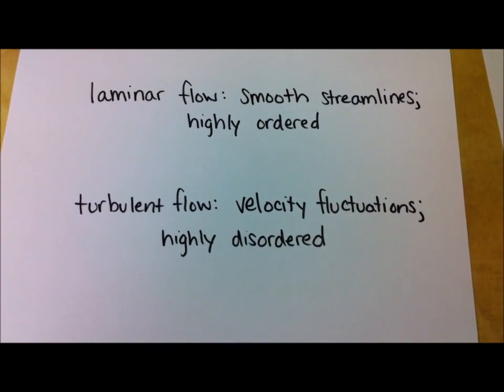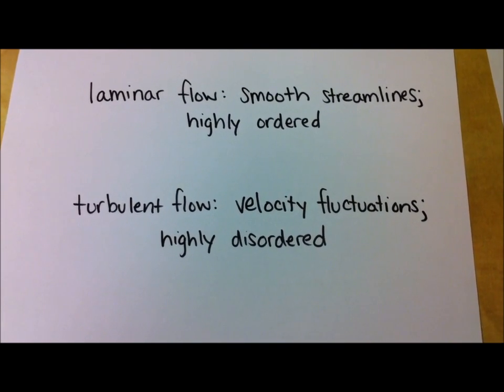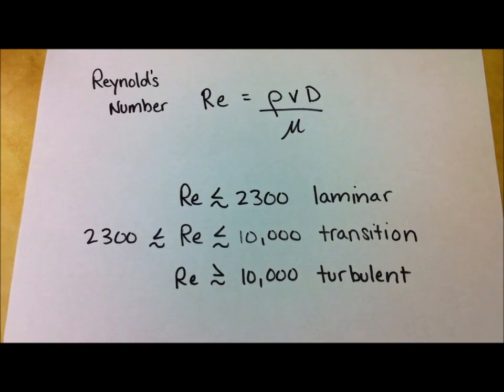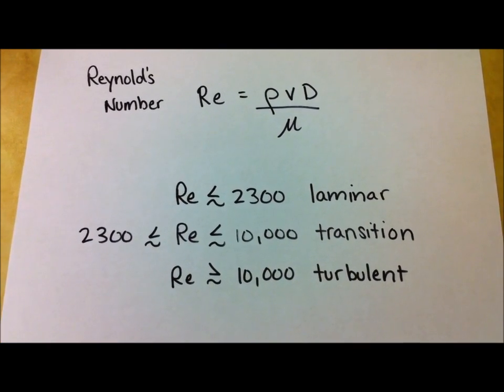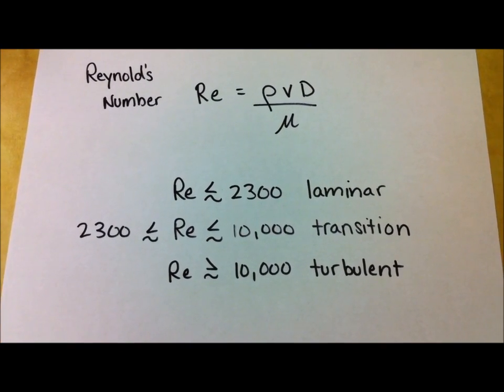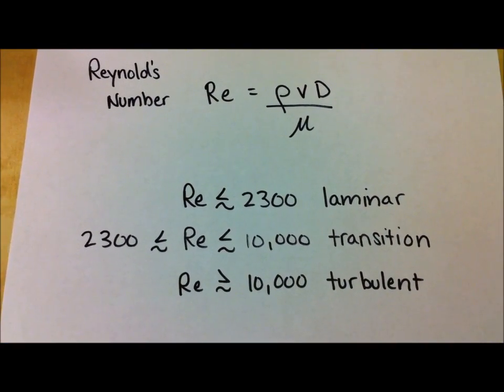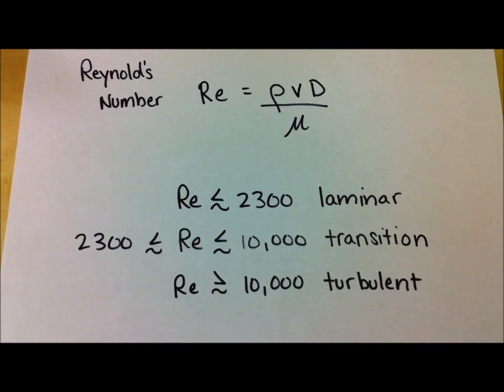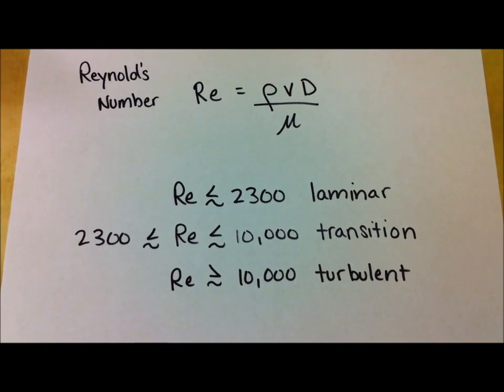Laminar vs. Turbulent Flow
This video briefly describes the difference between laminar and turbulent flow.  It is supposed to represent flow in a pipe (but I can't get a video camera in the pipe) so I used water coming out of a faucet instead.